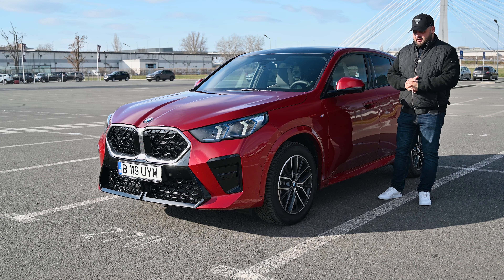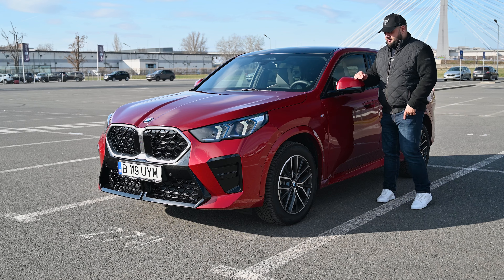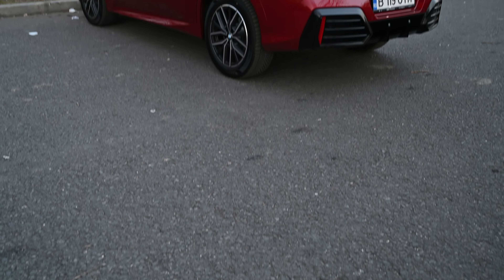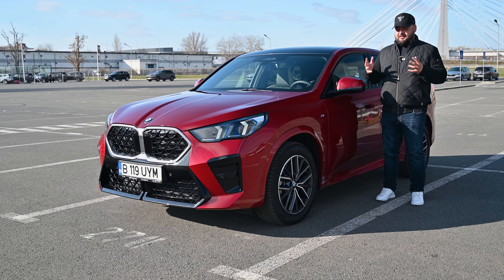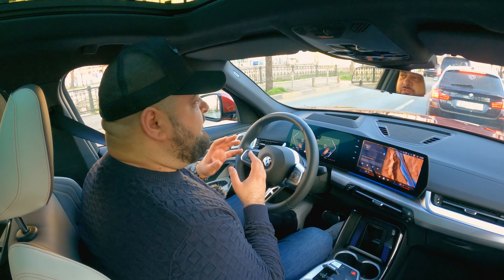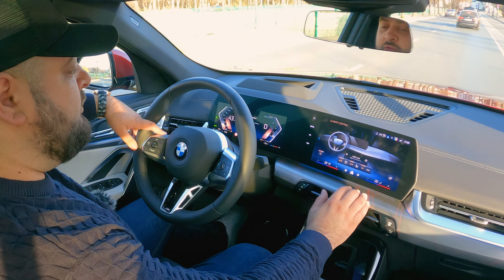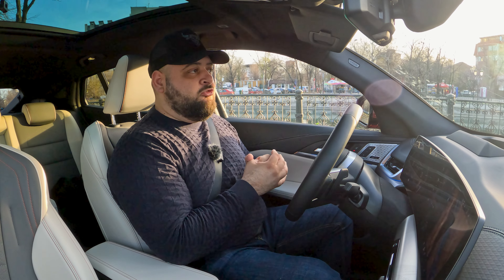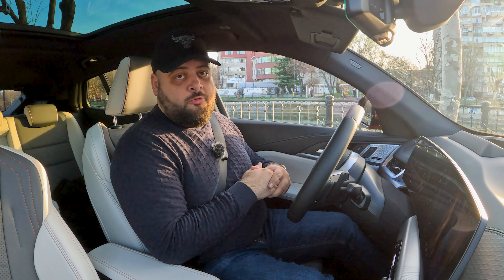2024 BMW X2 Review - It finally has a personality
The 2024 BMW X2 is now available for purchase but potential customers might be wondering just how much it changed compared to the original. Well, it might've lost two BMW roundels on the C-Pillar but it gained so much more instead.